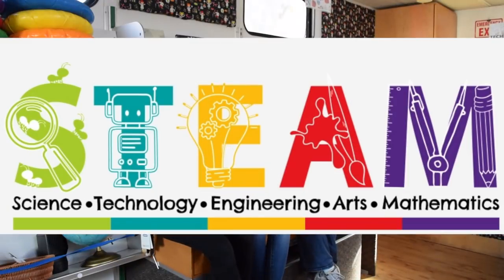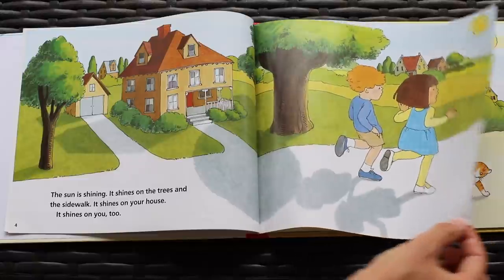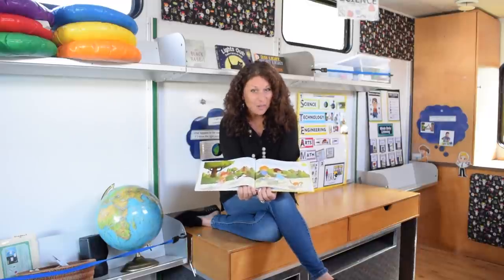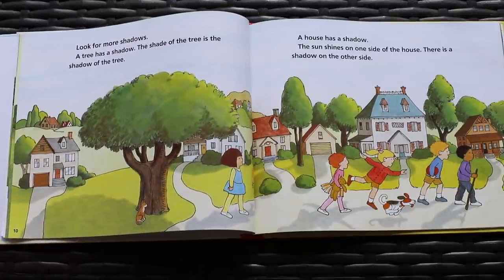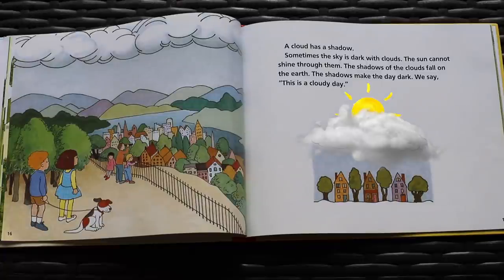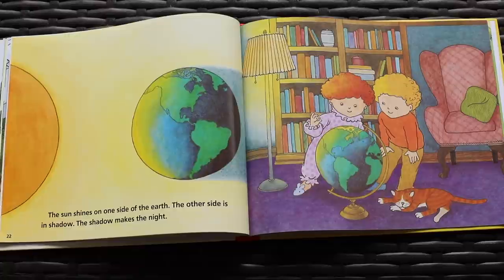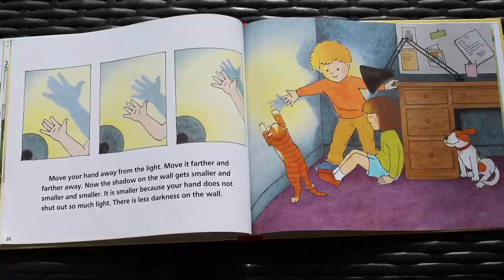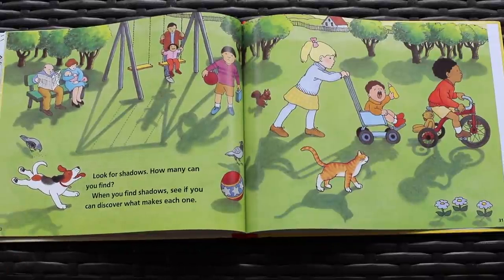Read-Aloud : "What Makes a Shadow?"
The featured story is "What Makes a Shadow?" written by Clyde Robert Bulla and illustrated by June Otani.